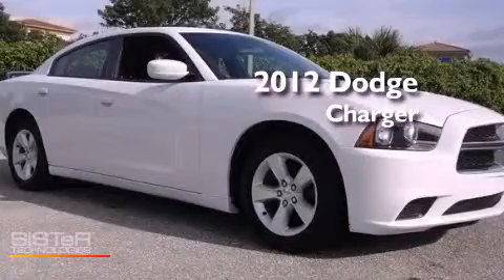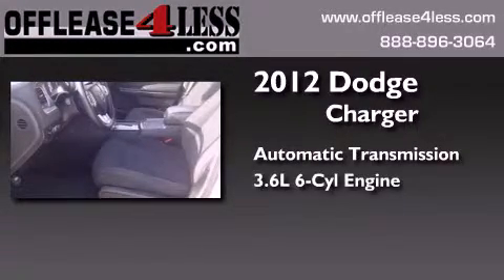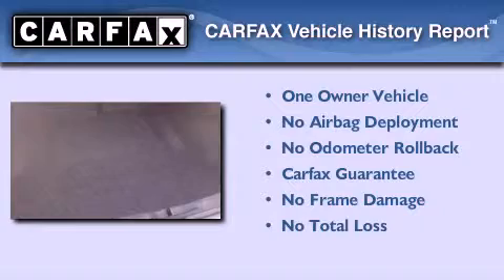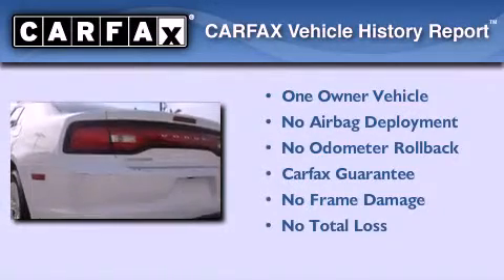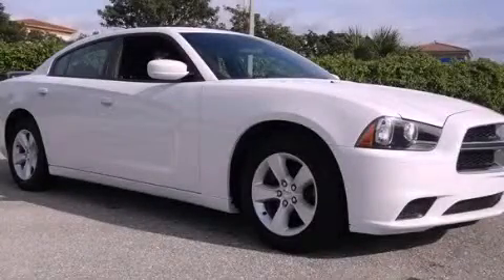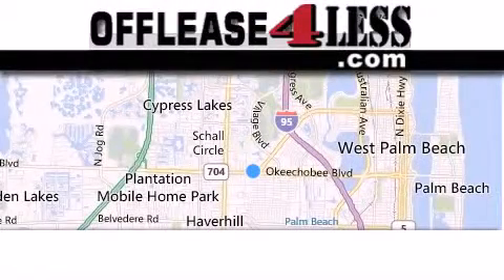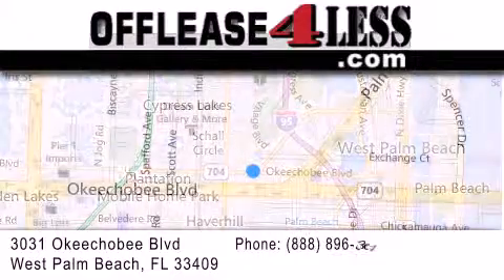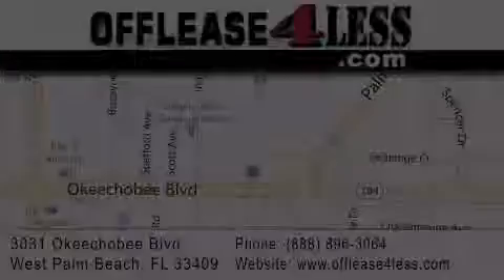2012 Dodge Charger Riviera Beach FL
Year : 2012
 Make : Dodge
 Model : Charger
 Engine : 3.6L V6
 Trans . : Automatic
 Exterior : White
 Miles : 24,596

 Stock : LL11699